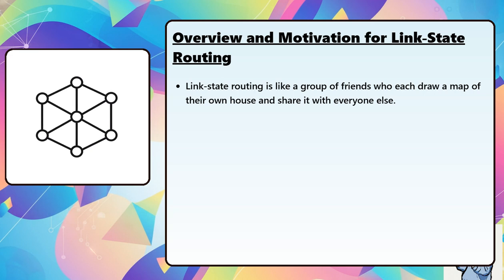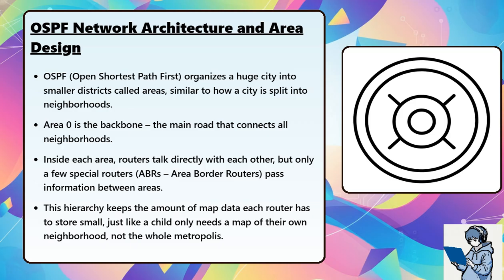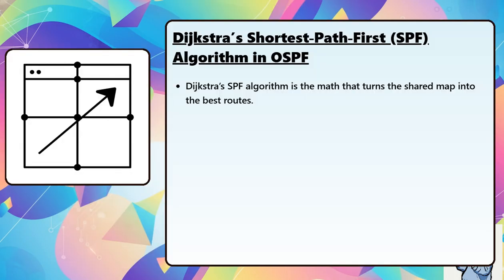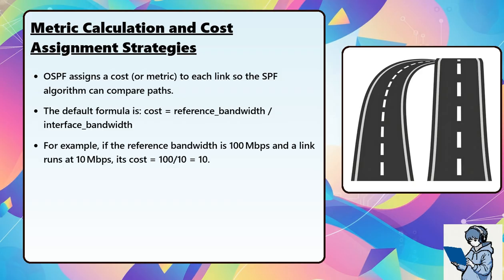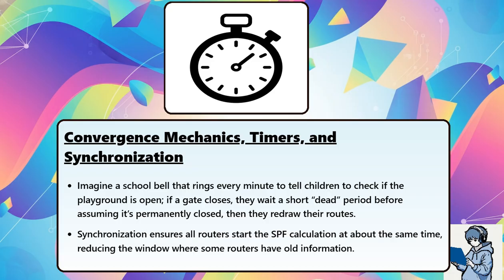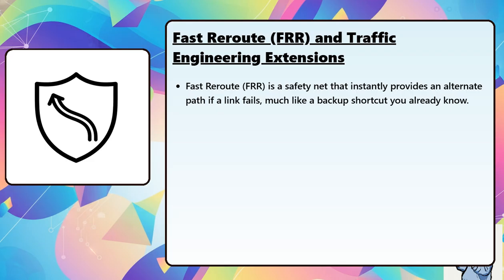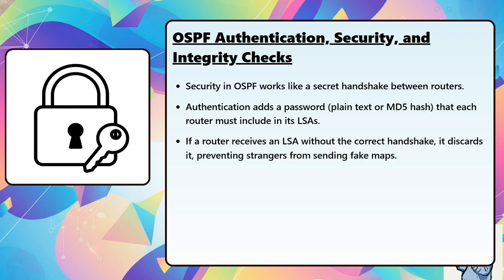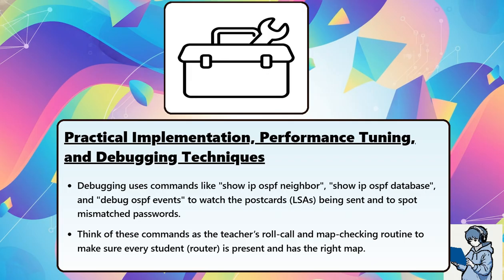[418] Routing Algorithms Link State (OSPF) (Computer Networks)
Understand Routing Algorithms Link State (OSPF) (Computer Networks) in Minutes! | Complete Educational Breakdown

        In this video, we provide a detailed explanation of Routing Algorithms Link State (OSPF) (Computer Networks).